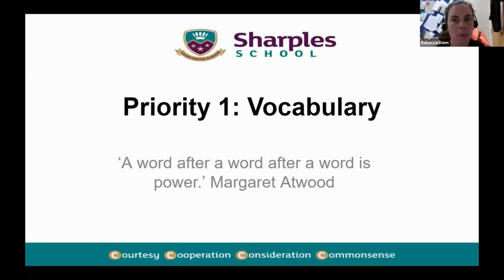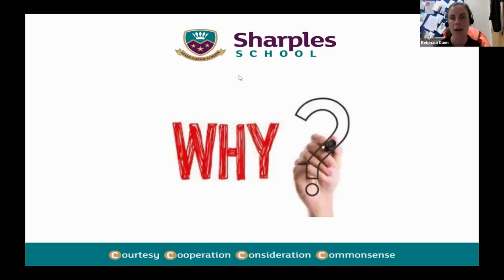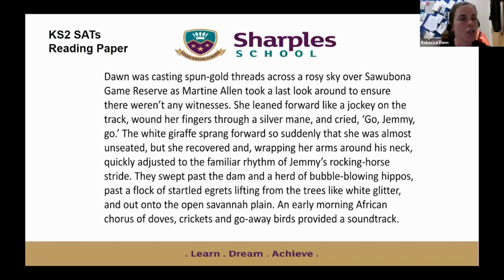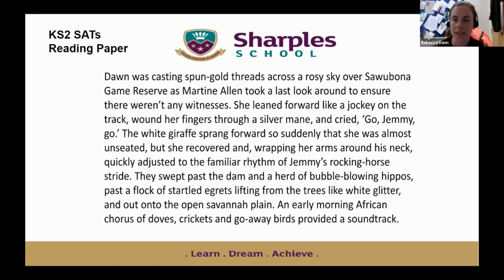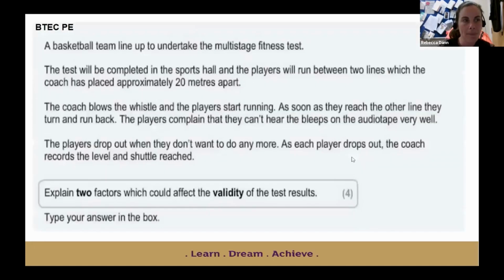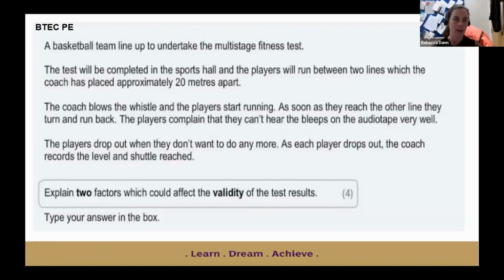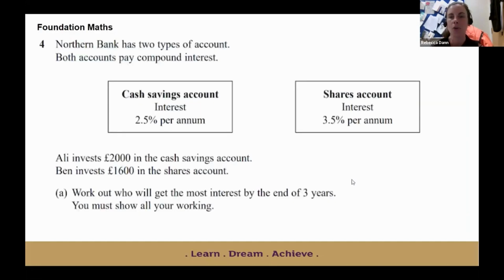Priority 1 — Vocabulary